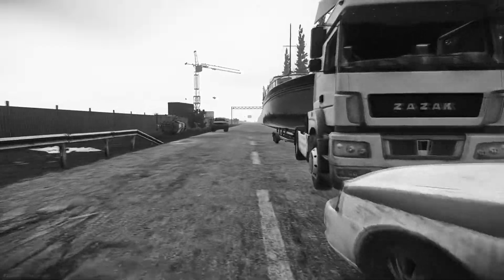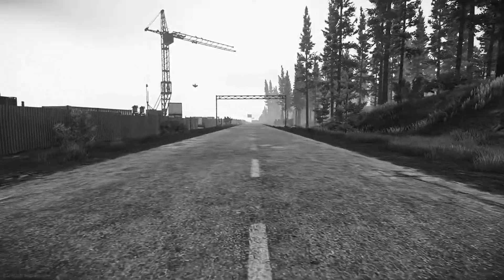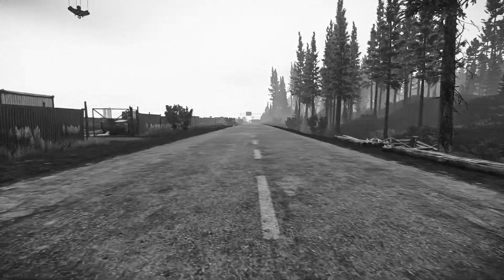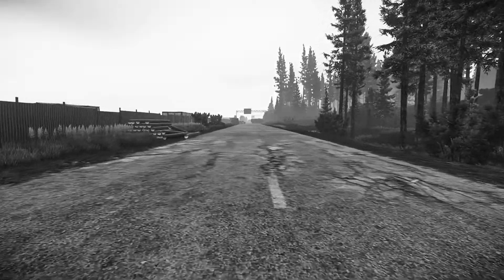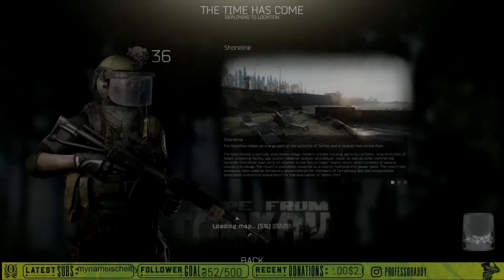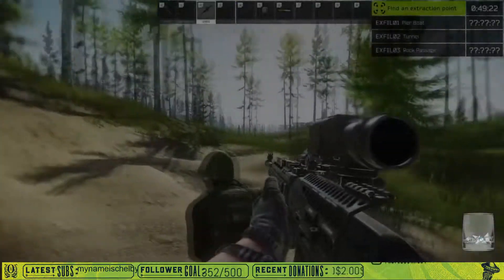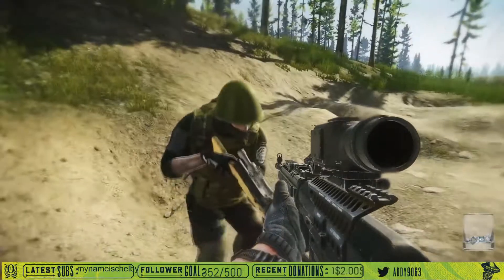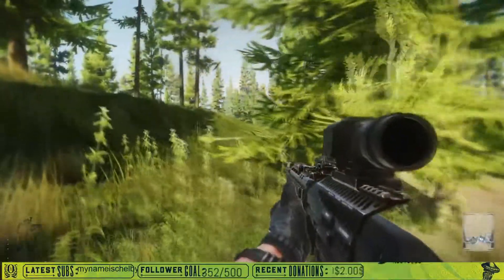WE HAVE AVENGED THE BEAVER | Stream Highlight - Escape from Tarkov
After hours of helping my pitiful friend I decided it was time to be the Shturman of Shoreline